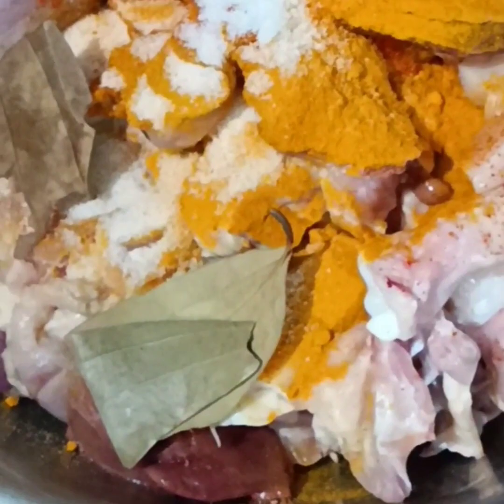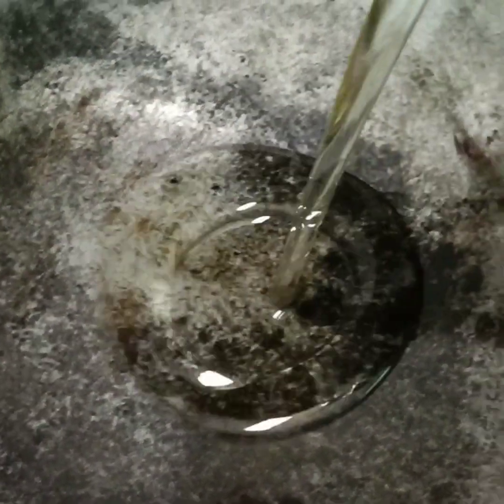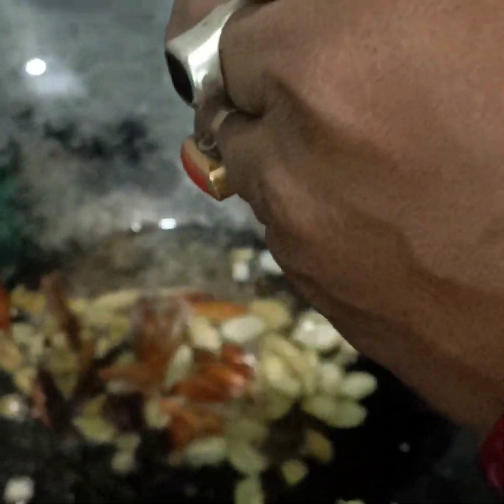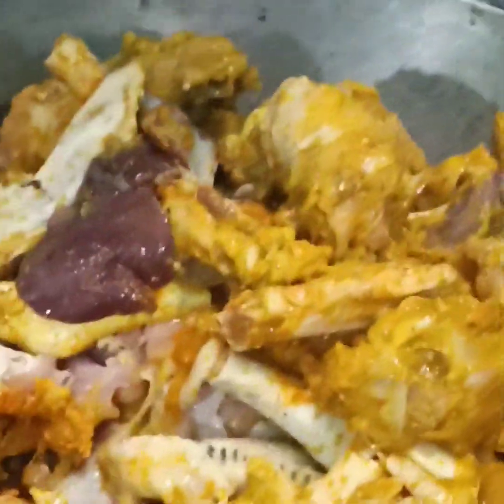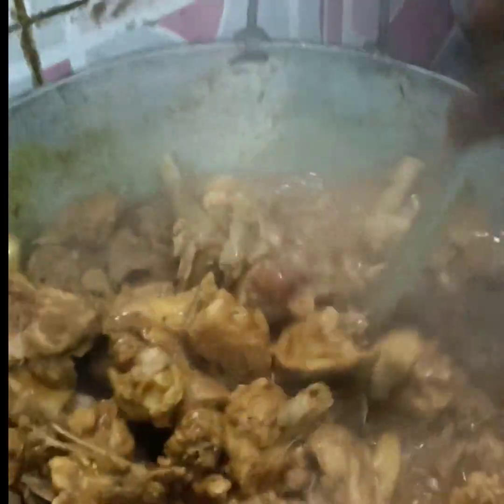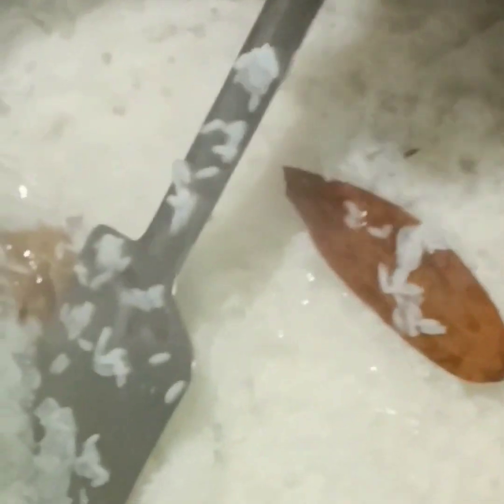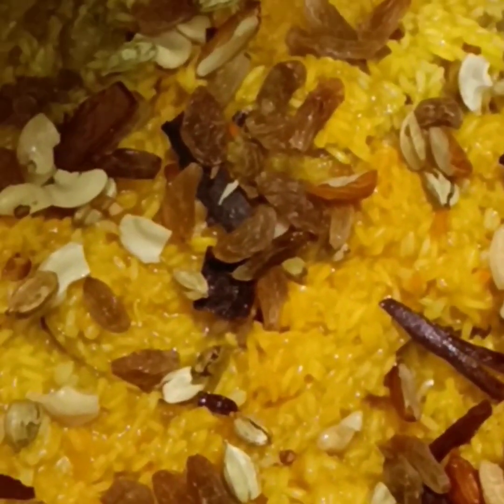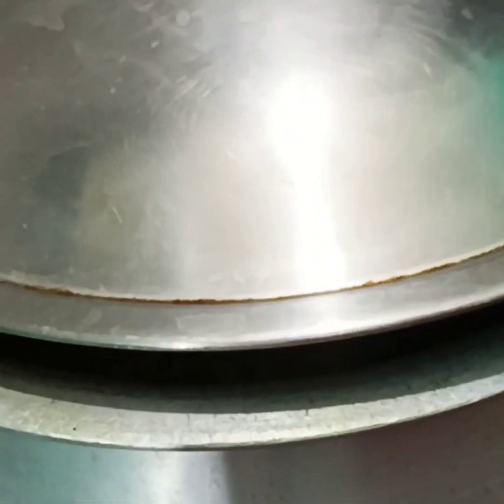Unique Chicken Pulao | Chicken Pulao Recipe in Bengali | A Delicious Homemade Chicken Pulao Recipe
Unique Chicken Pulao
 Chicken Pulao Recipe in Bengali
 A Delicious Homemade Chicken Pulao Recipe
Prestige Electric Kettle PKOSS - 1500watts, Steel (1.5Ltr), Black ||

Pigeon by Stovekraft Cruise 1800 watt Induction Cooktop (Black) ||